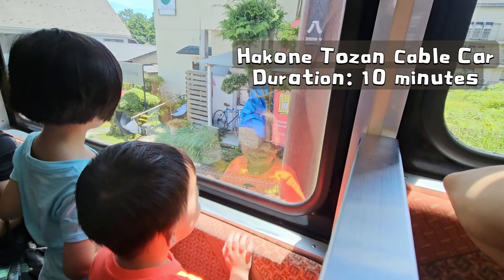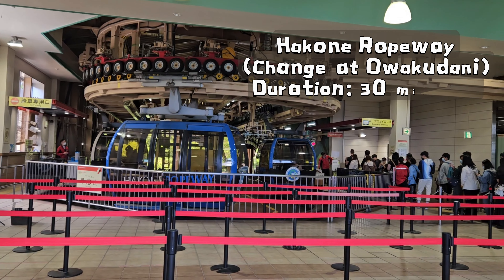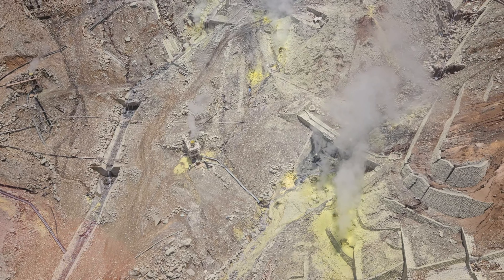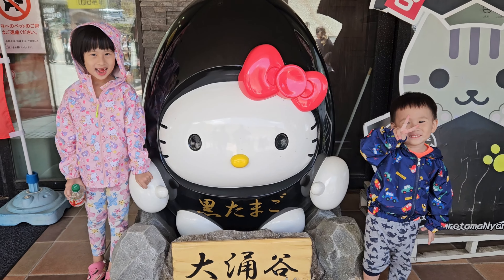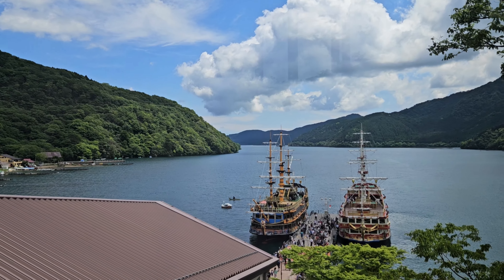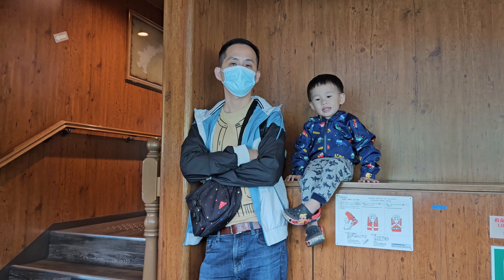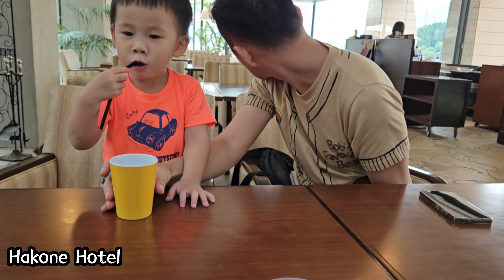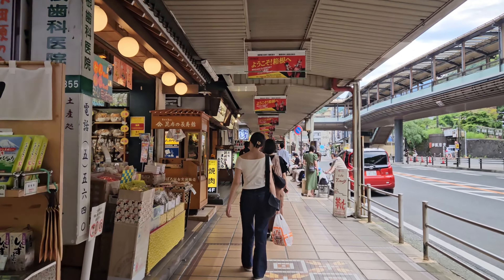Is Hakone Free Pass (2 Days) worthwhile? More insights on Hakone & where to buy Mount Fuji 富士山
Turn on "Captions"

Hotellerie Maille Coeur Shougetsu
ホテル マイユクール 祥月
Breakfast: 7:30 - 9am
Dinner: 5:30 - 8:30pm
Check-out by 11am